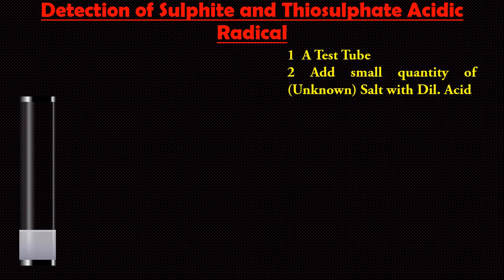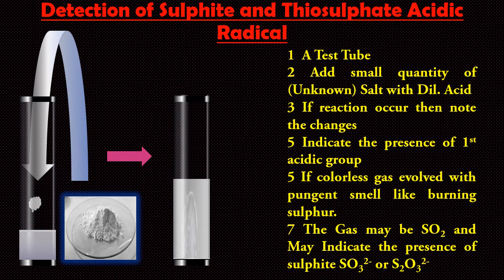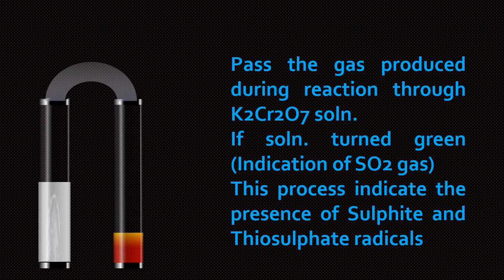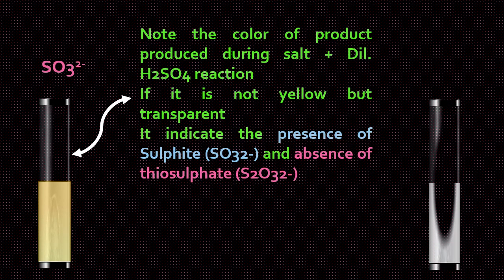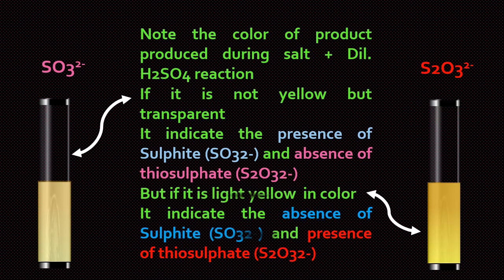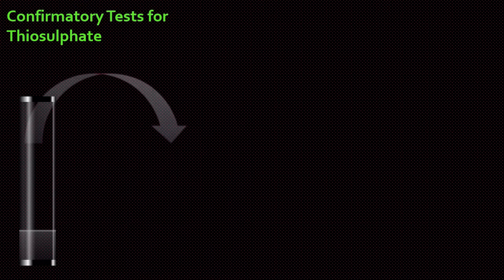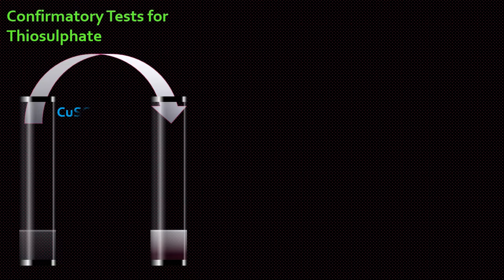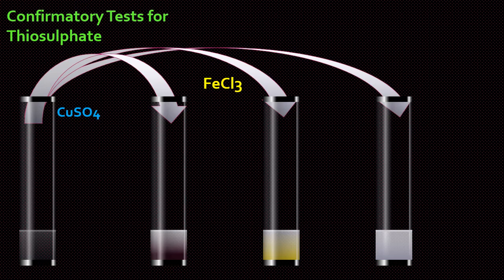Salt Analysis Chemistry/ Detection/Confirmatory Tests / Sulphite / ThioSulphate / Acidic Radicals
Hello Guyss'S

KasShiz Corner'Z was established on 14 December 2020 with a strong motive to create such a content that can make people learn, laugh , smile and to love nature.
Channel is about Learning, education, chemistry, Science, Motivations, Entertainment, Exploring, Nature love, ViIlage Stories, Traveling Videos, Vlogs And Much More On a single Click.
Let's make real fun :) :P